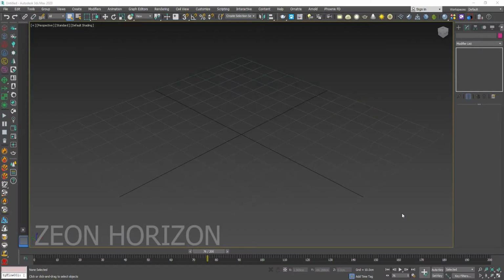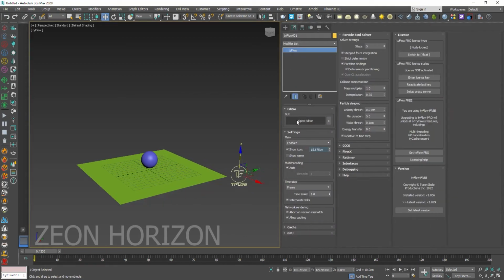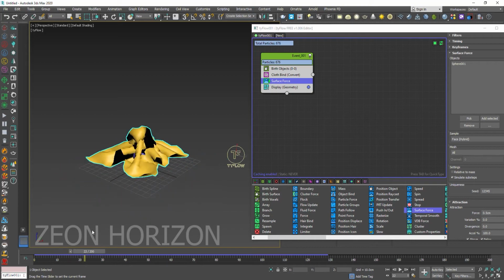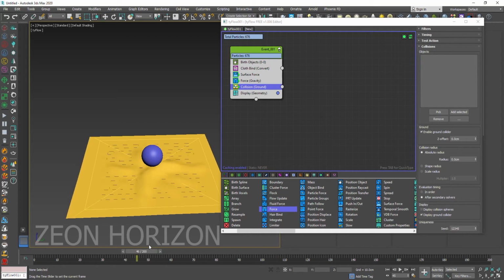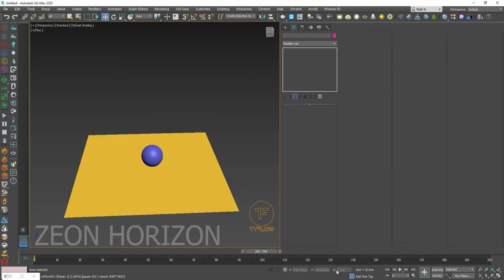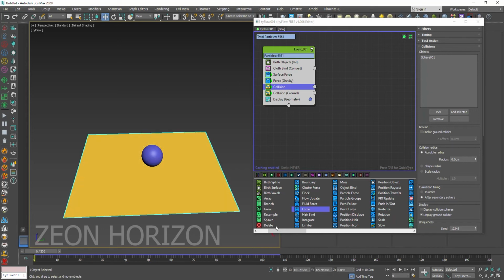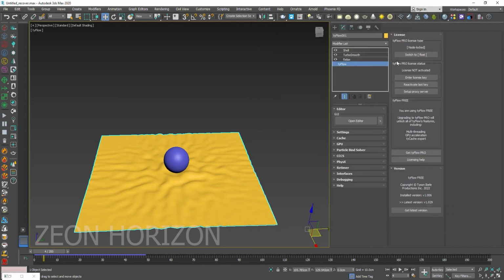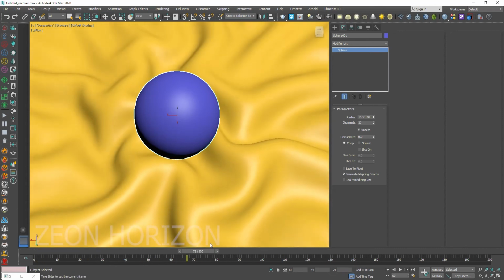Tyflow Dynamic Cloth Forces Simulation & Animaton Tutorial | 3DsMax & Tyflow